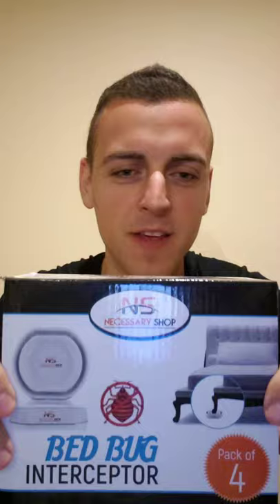Bed Bug Traps Review- Great Method to Get Rid Of Them!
Great Way to Monitor and Get Rid of The Bed Bugs or Any Kind of Crawling Insects.
 Product is Really Durable and It is Design for Almost Any Kind of Bed with Bed Legs.
it is about 4.8 and 4 Inches.

Here are the links so you can order for yourself:

4 Pack of Traps:

8 Pack of Traps: